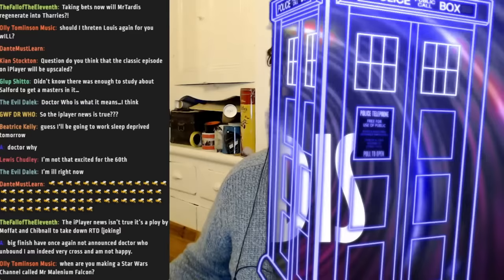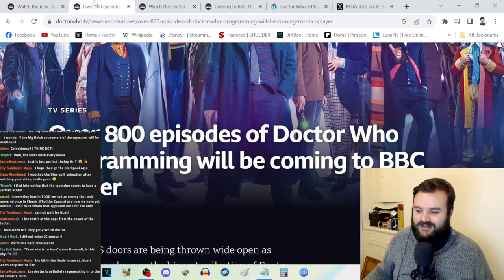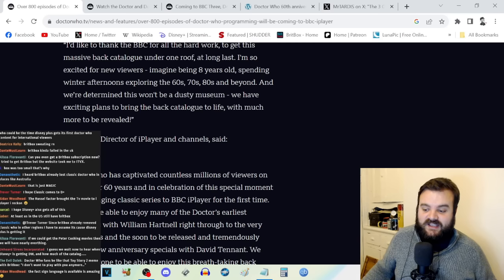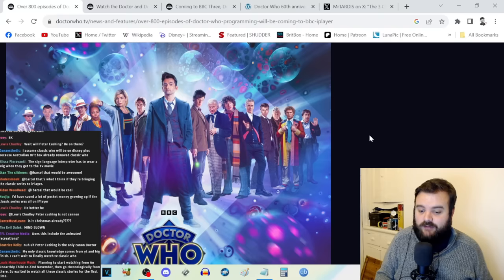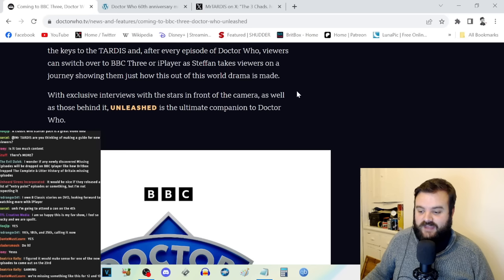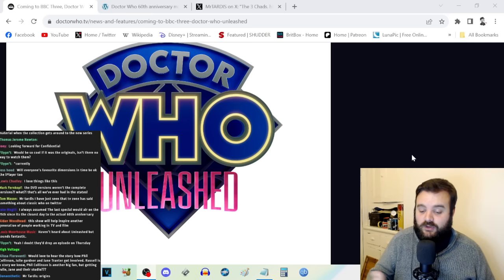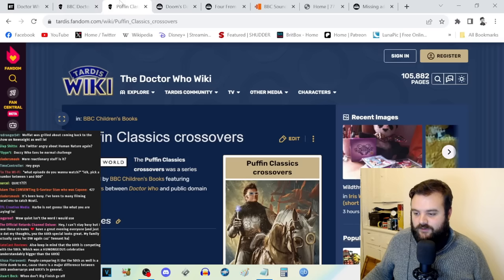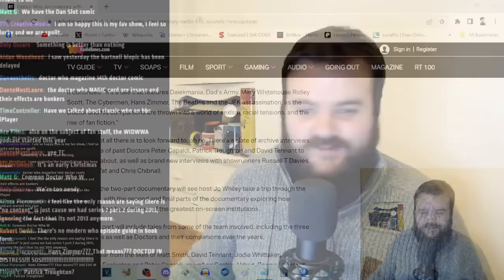BBC Announces INSANE Line-Up for Doctor Who's 60th Anniversary (Specials, Unleashed, Doom's Day etc)